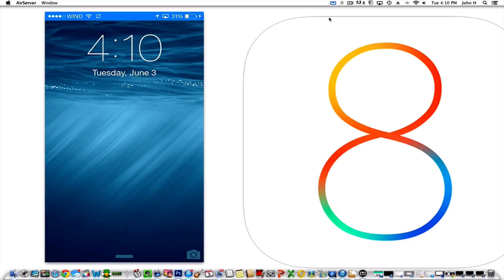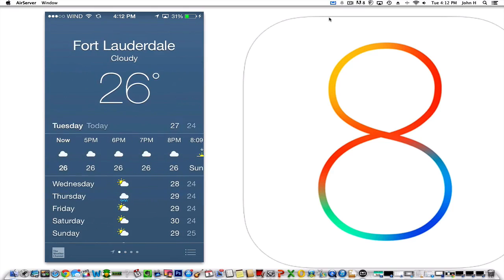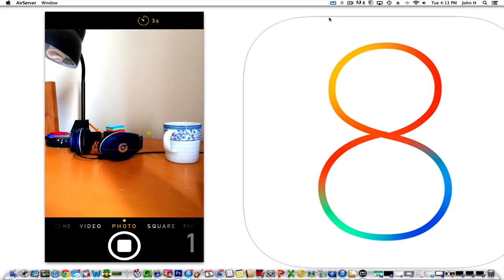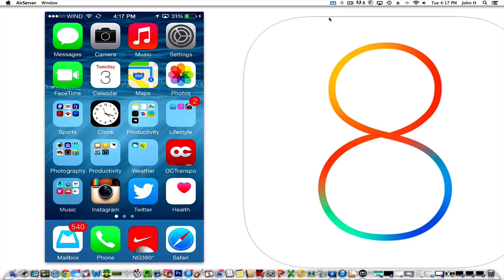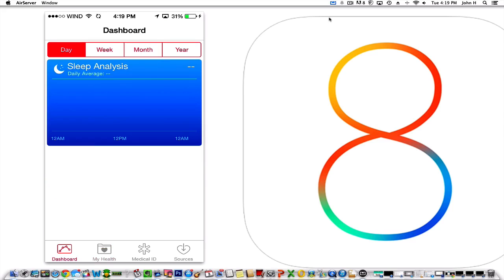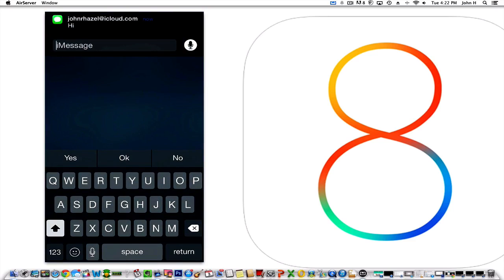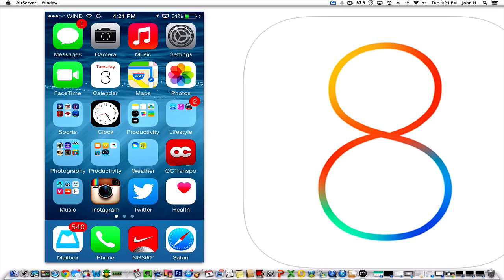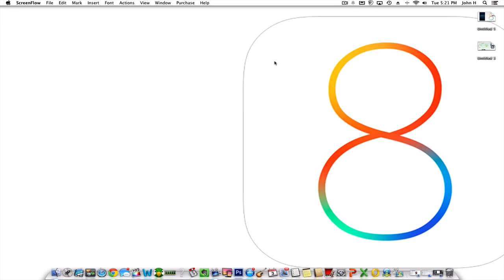iOS 8: Full Overview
In this video, I show you iOS 8. Apple's latest operating system for iPhone and iPad. I show you some new features and notable changes you will find within it!